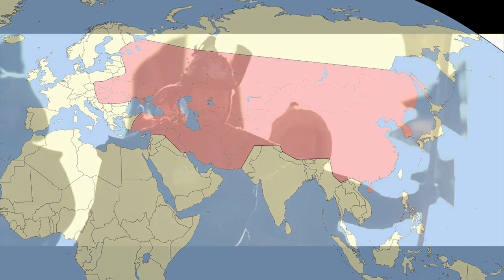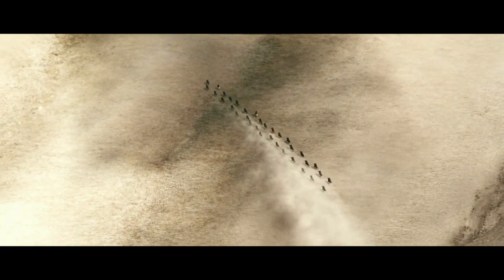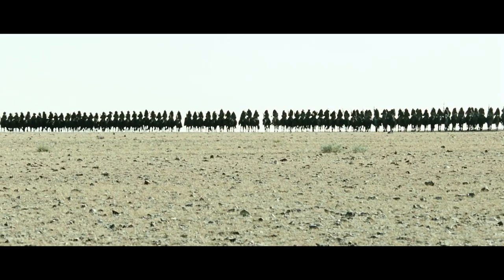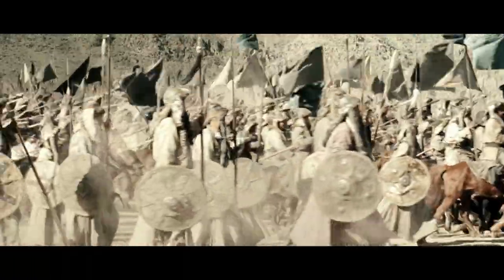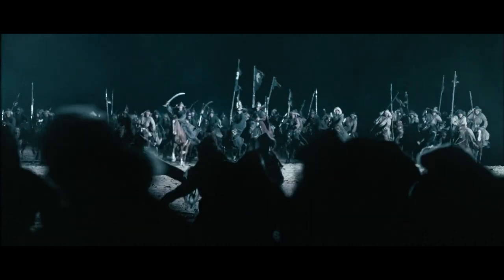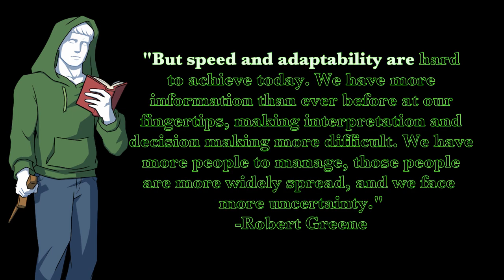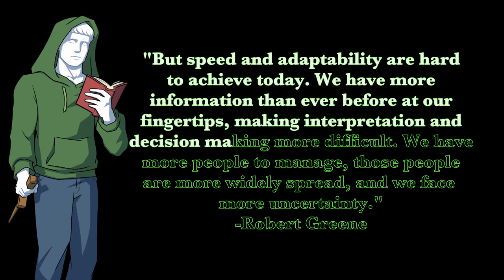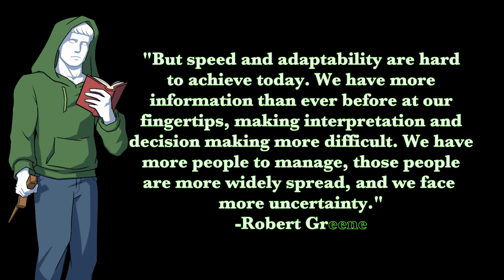Controlled-Chaos Segment Your Forces : Strategy 6 of the 33 Strategies of War | By Robert Greene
This video is the Sixth in a series on the The 33 Strategies of War by Robert Greene. War is a state conflict between opposing nations, societies or groups. A Strategy is plan of action or policy designed to achieve a major or overall aim within a conflict. This series is not intended to glorify the violence of war rather the strategies and examples given will come encompass all manner of human conflicts. Although you may never find yourself in a physical confrontation and may pride yourself in the avoidance of violence these strategies may prove useful in confronting and overcoming the obstacles that stand in the way of your goals and desired achievements.

Chapters
00:00 Intro
00:43 Part 1 Speed Kills
04:22 Part 2 Calculated Disorder
10:50 Part 3 Keys to Warfare
17:07 Part 4 The Reversal

Sources: The 33 Strategies of War by Robert Greene

Bio:
My real name is Kevin, I am original from New York, but currently live in Seattle with my wife and 3 children.  I served a little over 4 years in the US Army from 2003 to 2007, including two deployments Iraq. I have BA in Global Studies from the University of Washington.